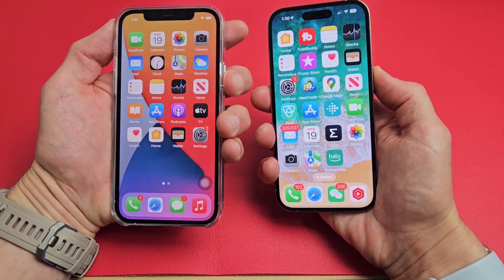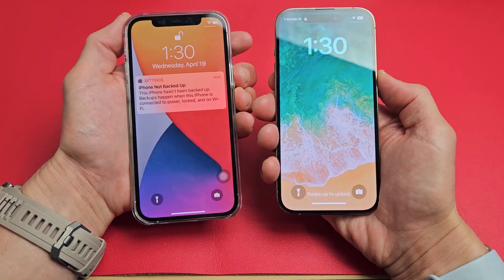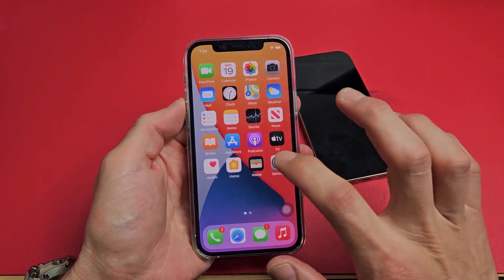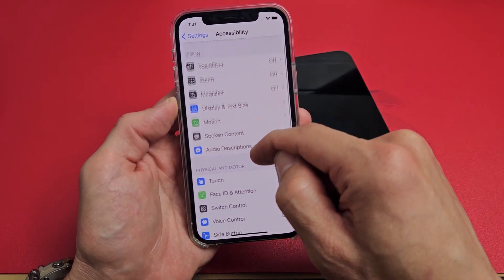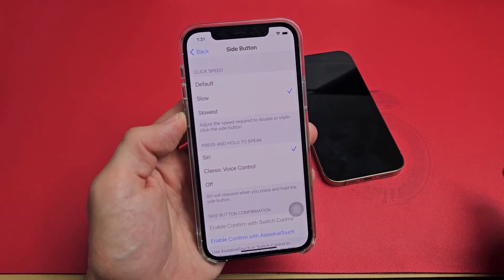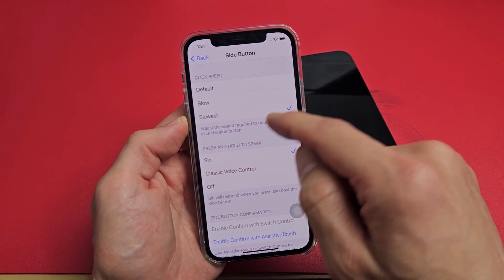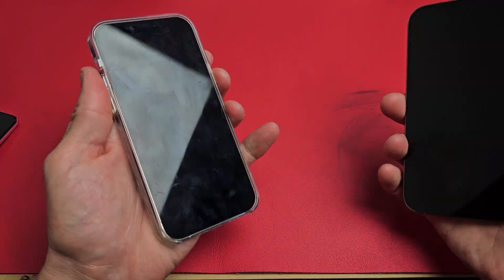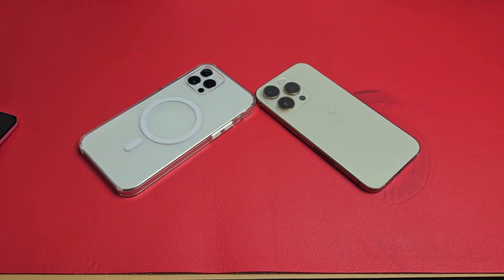iPhone 12/13/14: Power Button (Side Button) Delayed or Slow Response? Fixed!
I show you how to fix an iPhone 12, 13, 14 that has a delayed or slow response on the power button (side button) when you lock or put your phone to sleep. I hope this helps.